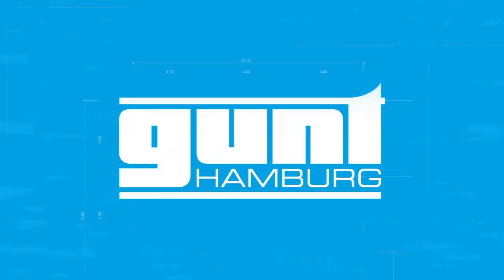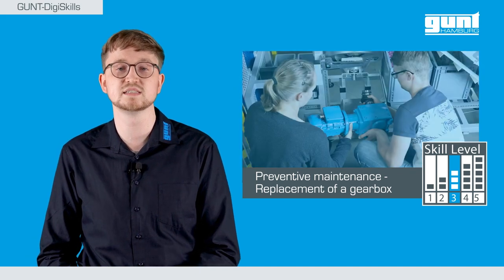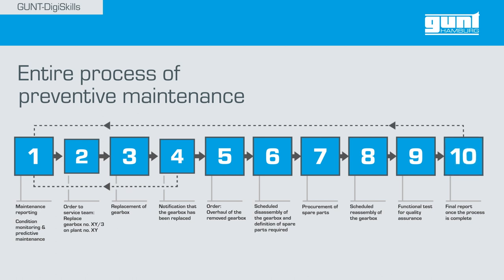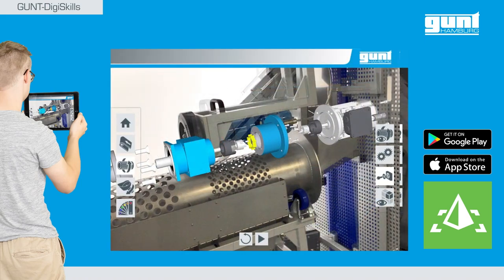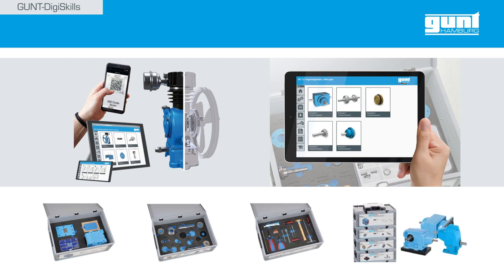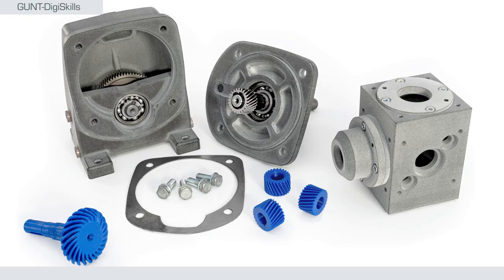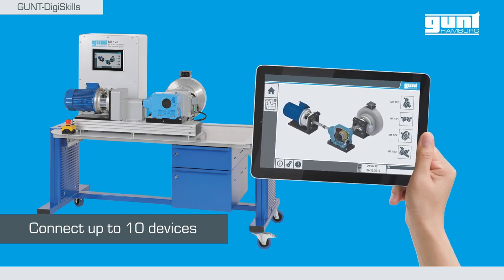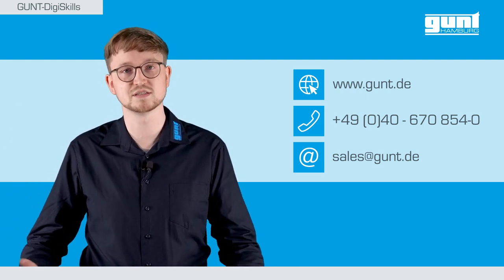GUNT DigiSkills 3 – Preventive maintenance in the production area: replacement of a gearbox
The teaching of digital skills in training students and professionals takes an essential part due to the increasing digitalisation of work processes in the context of Industry 4.0. GUNT DigiSkills learning projects can help you to meet the new requirements of education: digital skills are covered from basic to more advanced.

This learning project is based on » MT 174 Sorting plant including real operation processes:

Three gearboxes are installed in the sorting plant, which will help us visualise the process steps of the entire learning project.

We set standards!